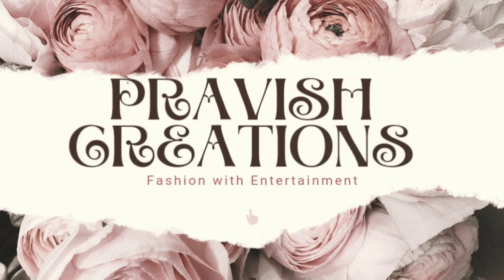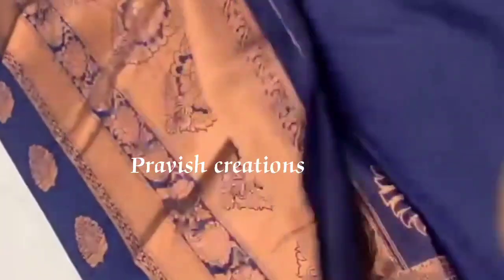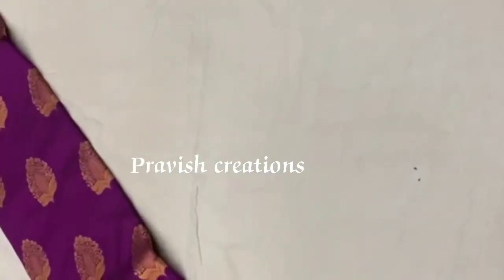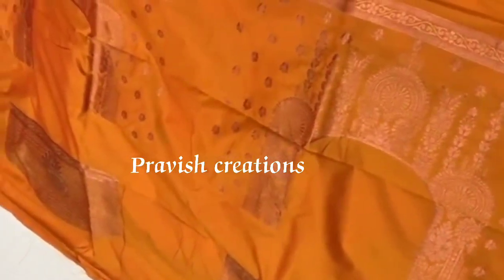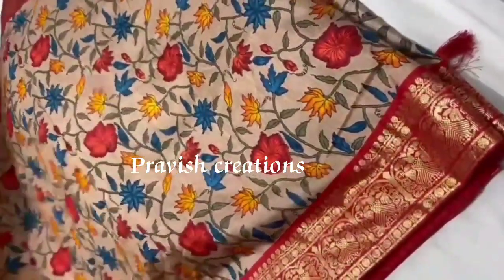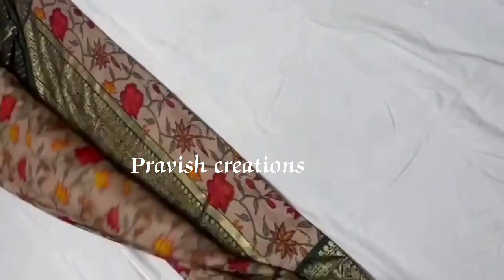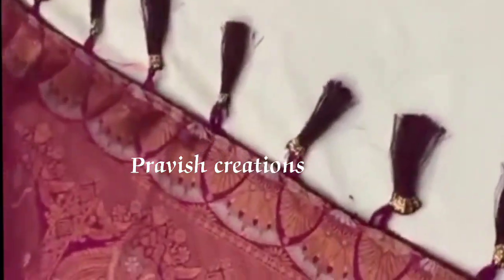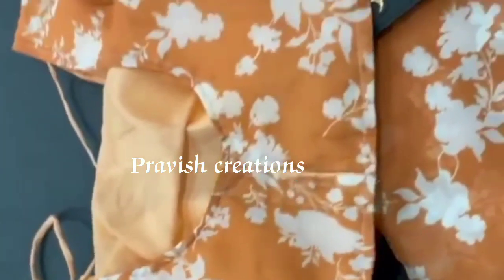Meesho nice sarees 👌👌👌 looking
code
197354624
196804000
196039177